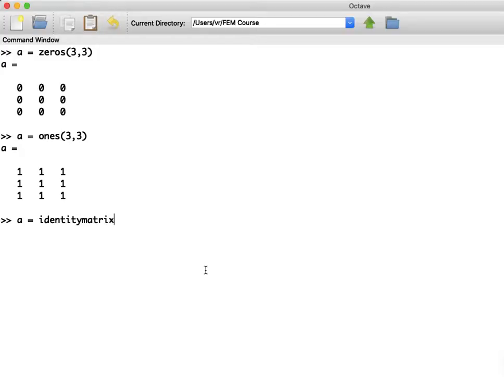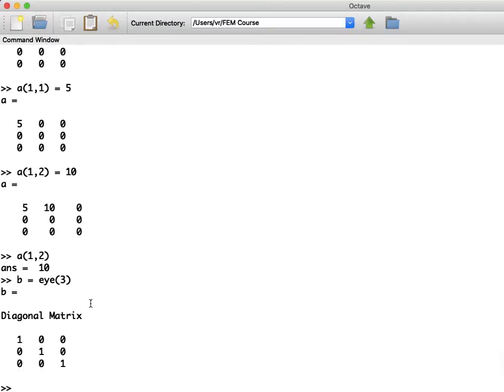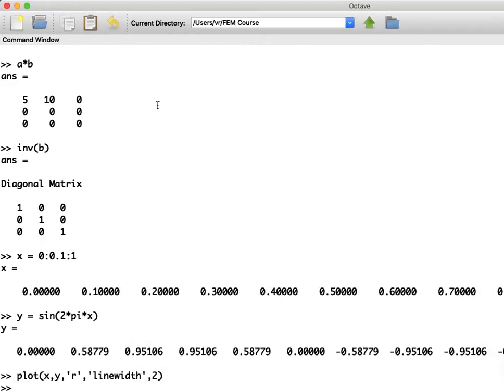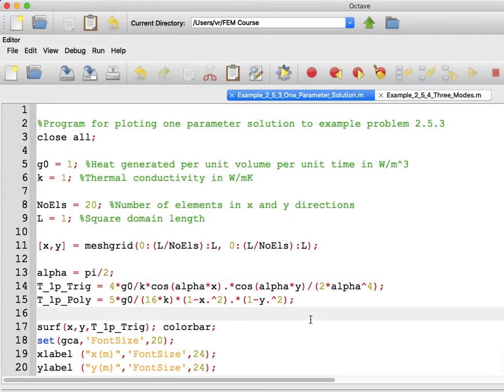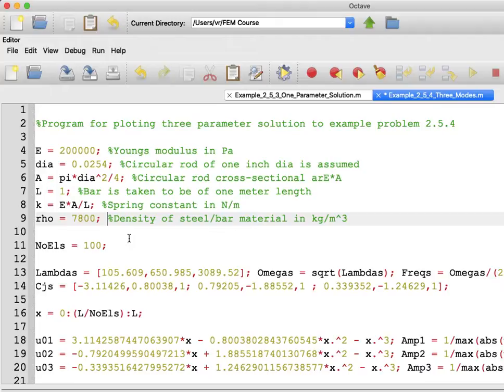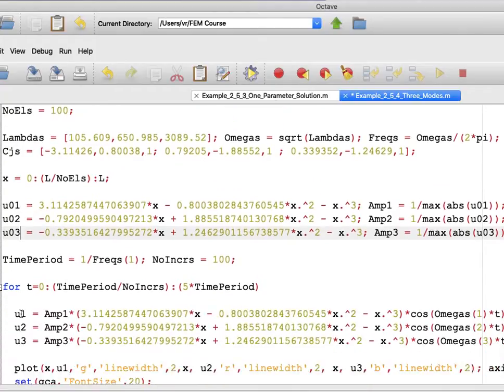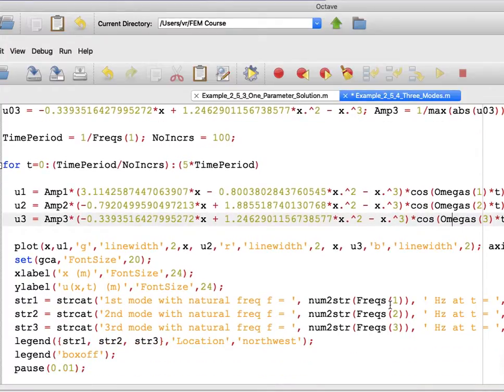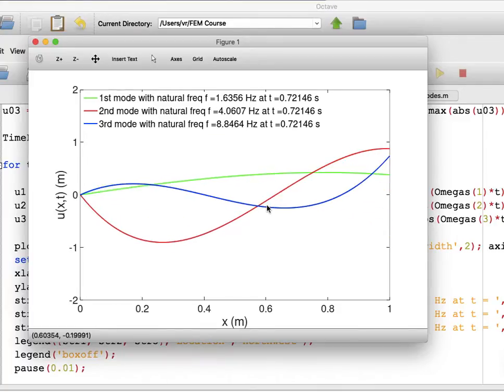Lecture 9 Octave Program for 2 5 4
Octave program for plotting axial vibration modes in animation form